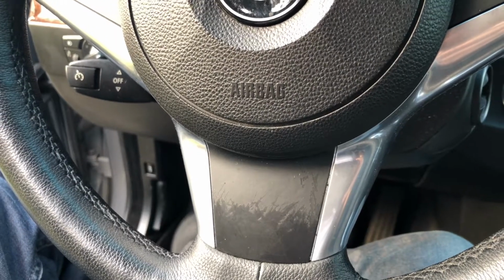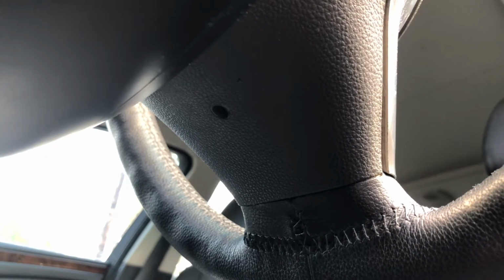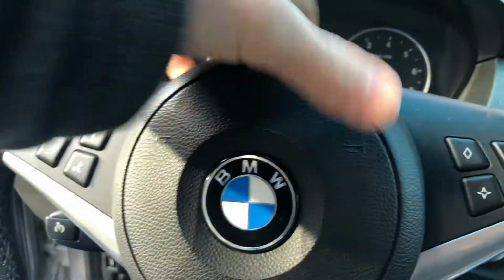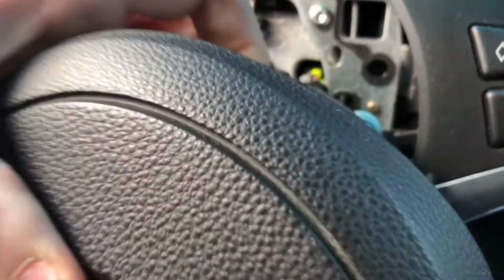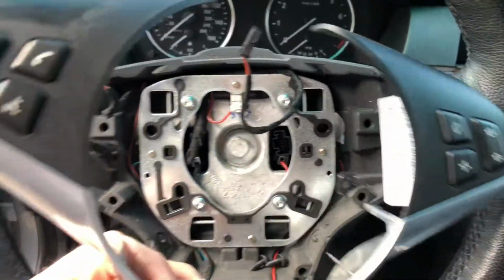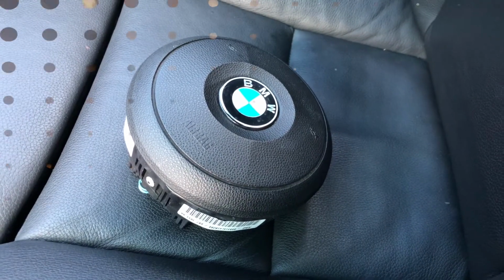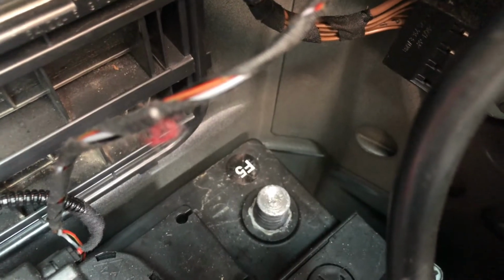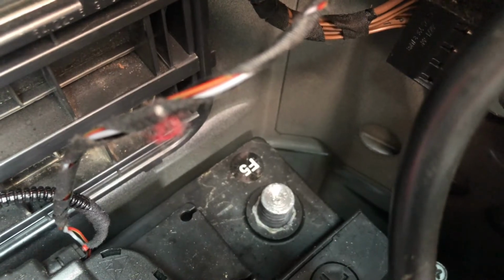Removing driver side airbag and cleaning peeling trims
There are several ways how to fix peeling paint problems. I've chosen to completely remove the remains of that paint and call it a day.